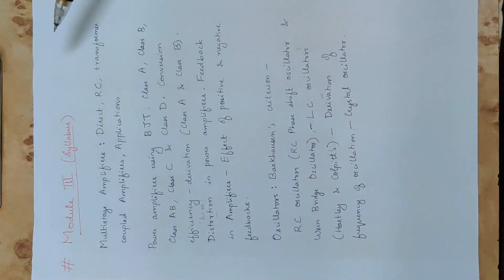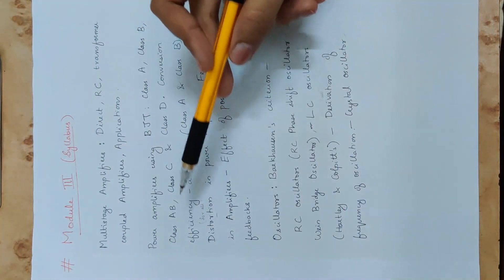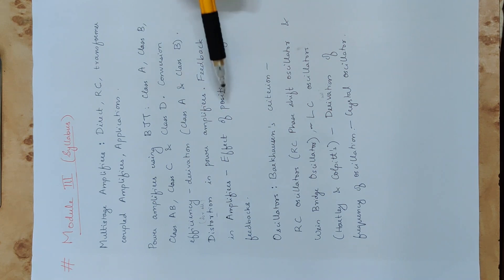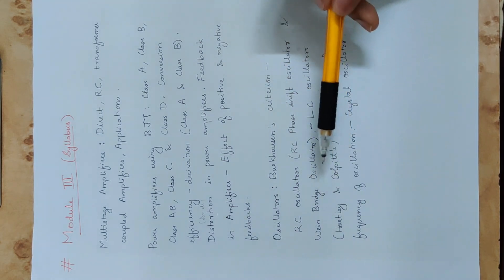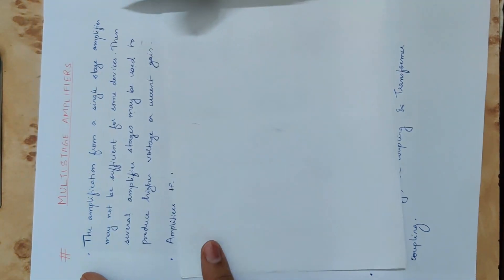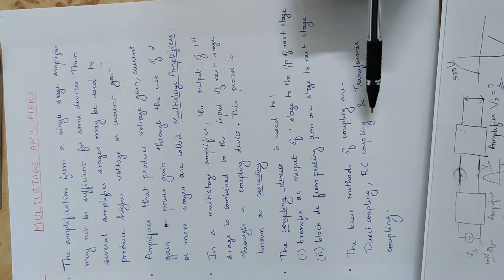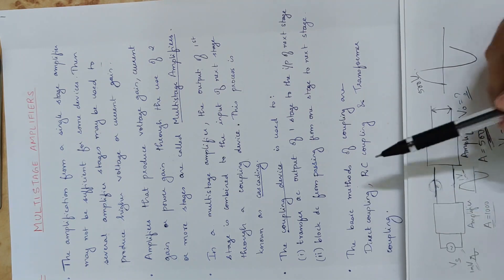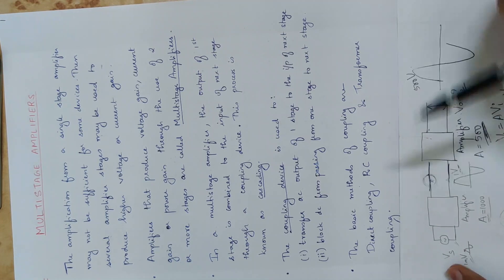1 Mod 3 AE Intro, Multistage amplifier